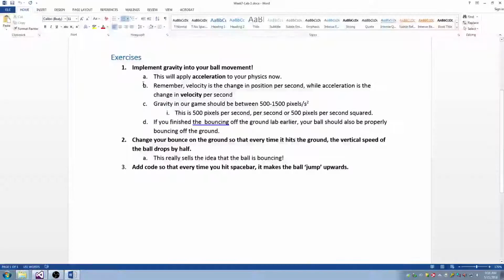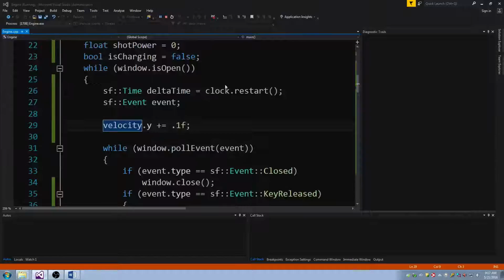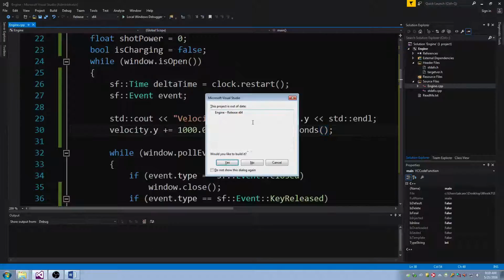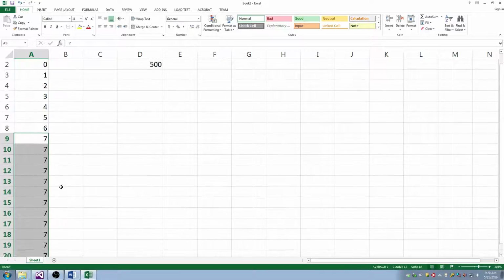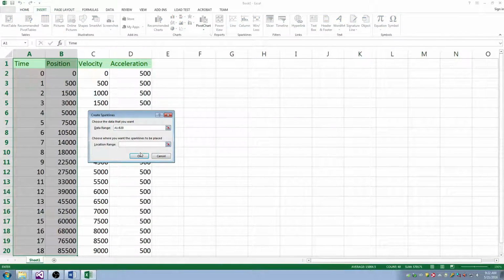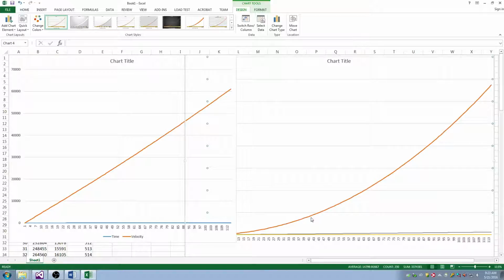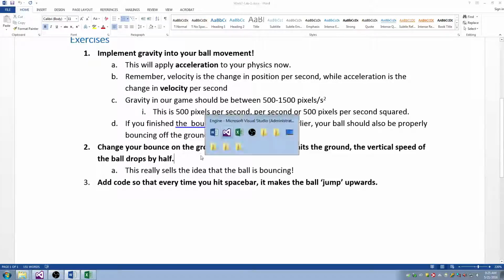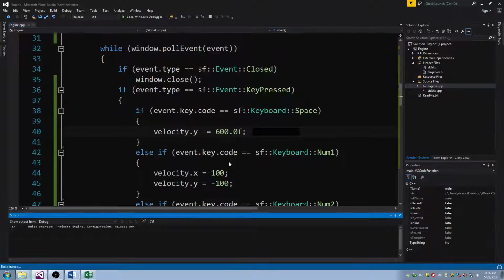SDVA 203 - Summer 2016 - Week 7 - Part 2